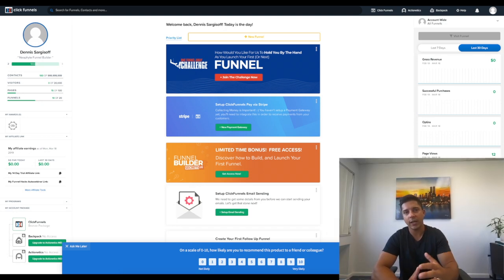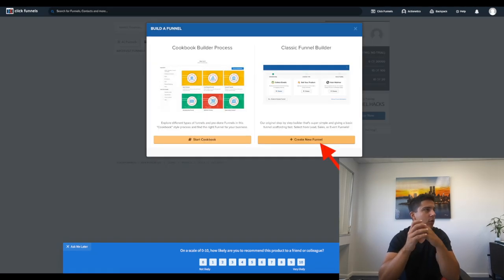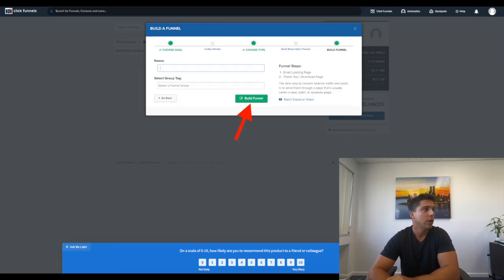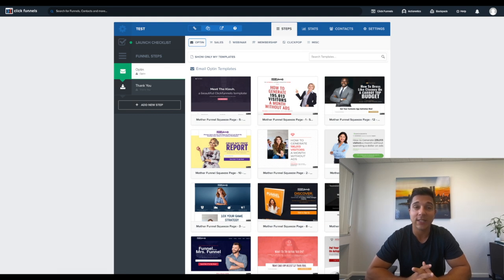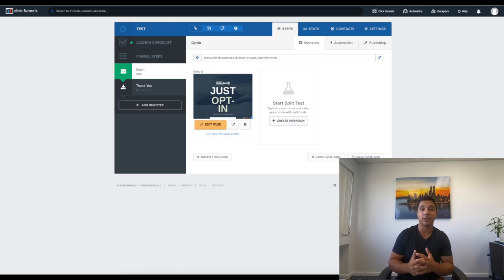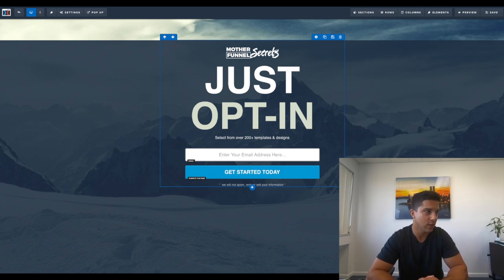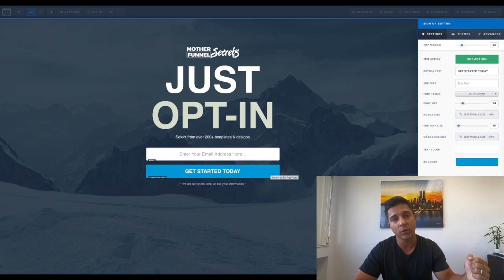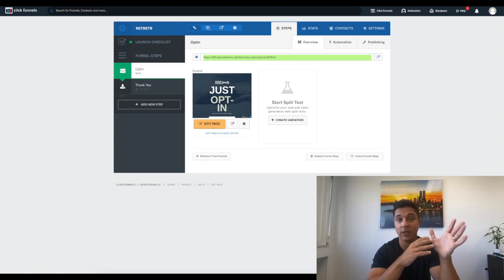How To Create A Landing Page | ClickFunnels Tutorial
This is a basic tutorial on how to create a custom landing page using ClickFunnels.

Landing pages are a key piece in most digital marketing campaigns.